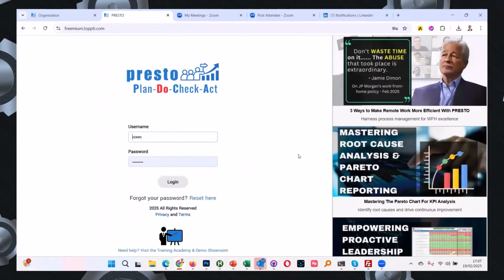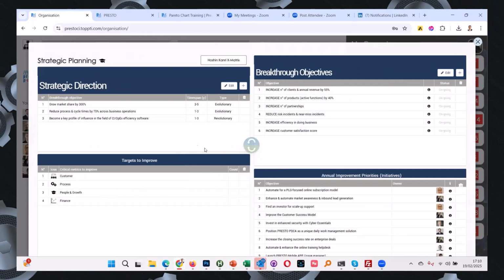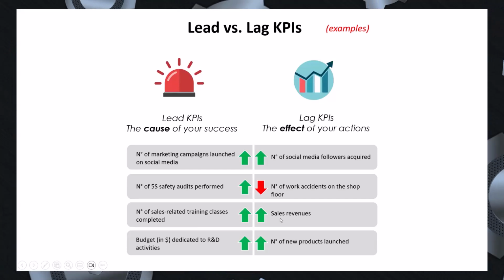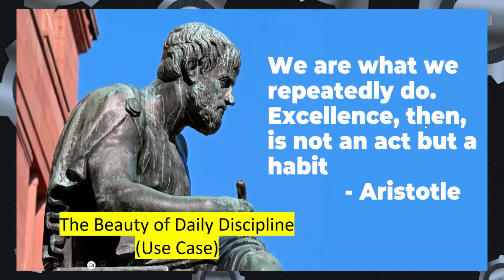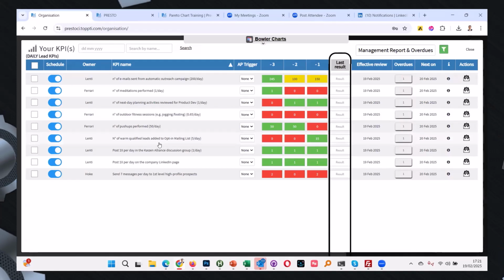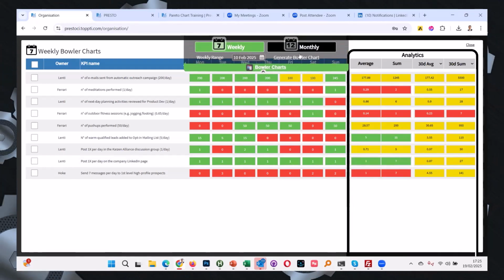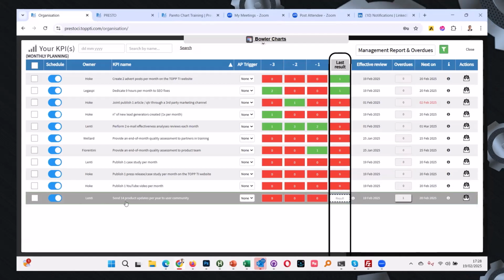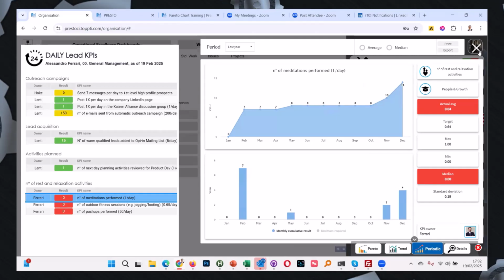KPI Management Webinar: Mastering Bowler Chart Reporting for Proactive Leadership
Welcome to the official recording of our KPI Management Webinar, where we explore the power of Bowler Chart reporting for transforming KPI tracking and driving proactive leadership. In this session, our host Andrew Lenti, Managing Director at Presto PDCA, demonstrates how Bowler Charts can enhance daily, weekly, and monthly performance reviews—providing real-time insights to boost operational excellence.